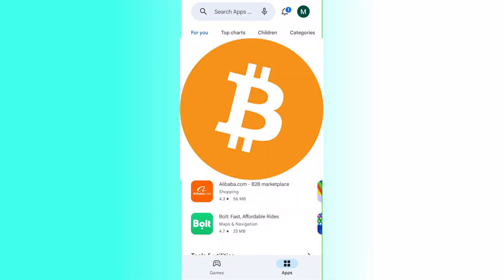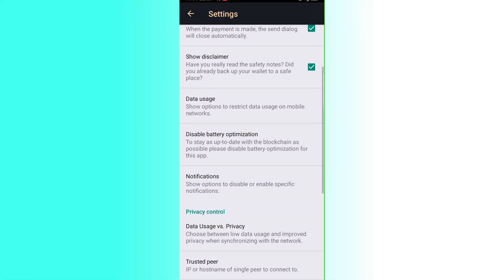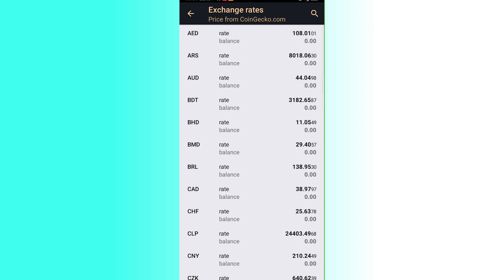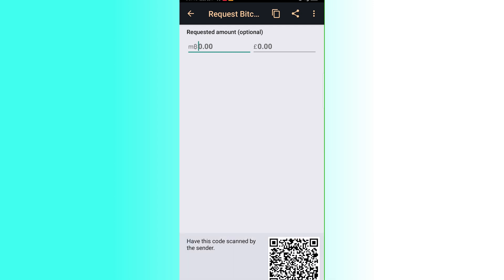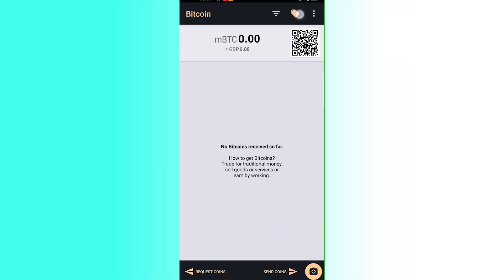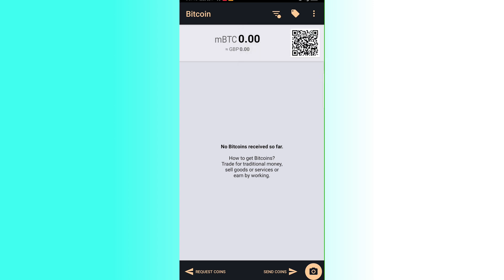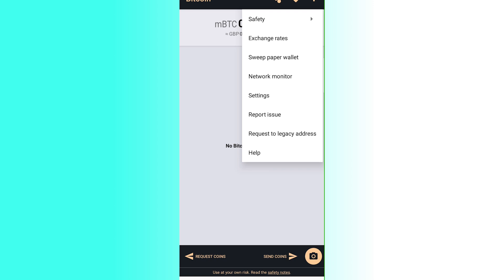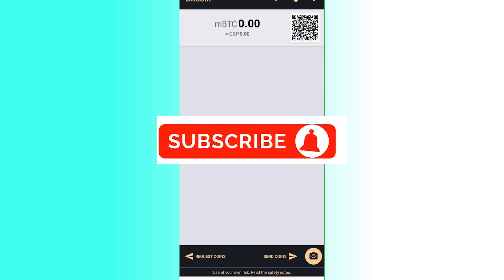How To Create Bitcoin Wallet 2023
If you are looking for a video tutorial on How To Make Bitcoin Wallet 2023. Look no further!
This comprehensive video demonstrates the process of How To Trade Bitcoin 2023 step by step. Make sure to watch till the end for a thorough grasp.

You will learn How To Buy Bitcoin 2023, easily achievable right from your phone.